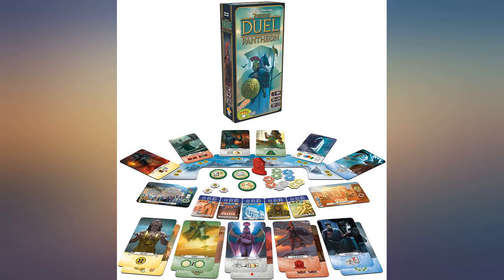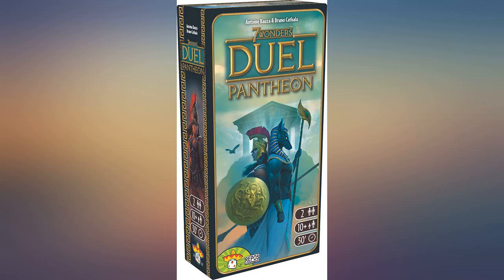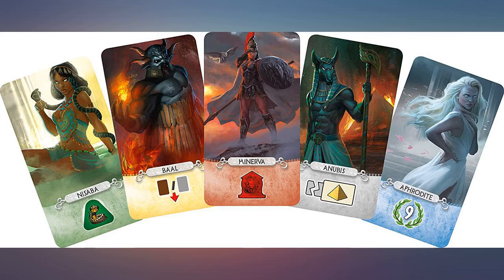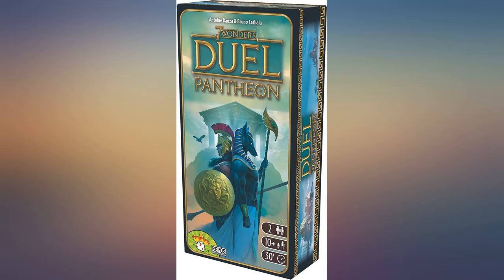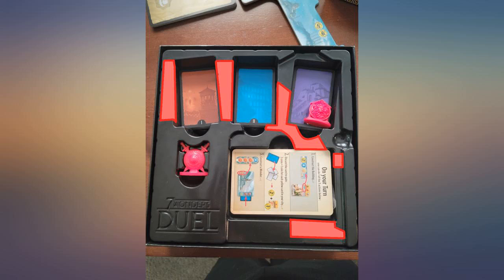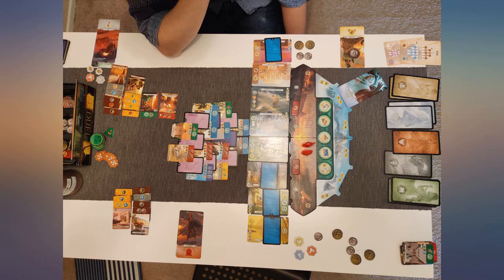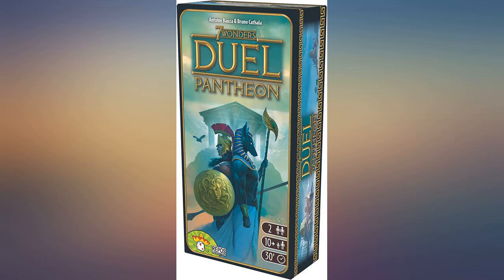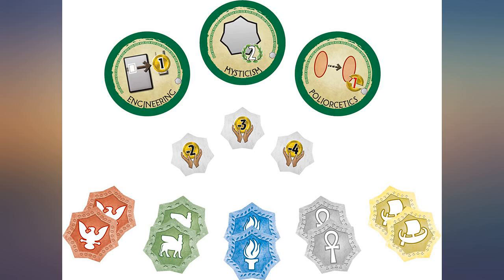7 Wonders Duel Pantheon Board Game EXPANSION | Board Game for 2 Players | Strategy review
7 Wonders Duel Pantheon Board Game EXPANSION | Board Game for 2 Players | Strategy Board Game | Civilization Board Game | Board Game for Couples | Ages 10 and up | Made by Repos Production

Main Features:
- THIS IS A 7 WONDERS DUEL BOARD GAME EXPANSION: You will need "7 Wonders Duel" Base Game in order to play with this expansion. Note that this expansion is also compatible with "7 Wonders Duel Agora Expansion".
- STRATEGY GAME: Experience an intense two-player struggle for supremacy in the ancient world! Challenge your opponent and bring your civilization to victory with a newly introduced divine intervention that comes into your games
- NEW COMPONENTS: This expansion for 7 Wonders Duel adds the new Panthon Board, two new Wonders, three new Progress Tokens and 5 Grand Temple Cards.
- INTRODUCTION OF DIVINITIES: Invoke powerful Divinities to benefit from their powers. Divinities come from 5 different Mythologies each with a single focus: Greek (civilian), Phoenician (commercial), Mesopotamian (scientific), Egyptian (wonder) and Roman (military).
- INCREASED REPLAYABILITY: The introduction of Divinities multiplies players' strategic options and allows additional play opportunities. Average Playtime: 30 minutes. LOOKING FOR NEW ADVENTURES? Try our 7 Wonders Duel Agora Expansion (Note: Expansions require 7 Wonders Duel Base Game to play).